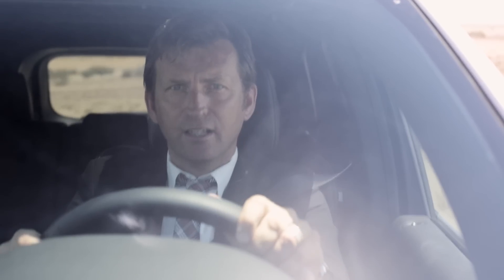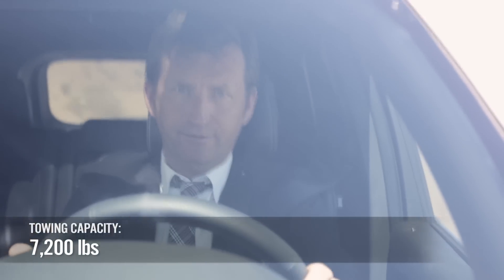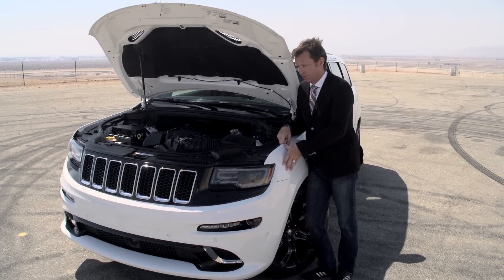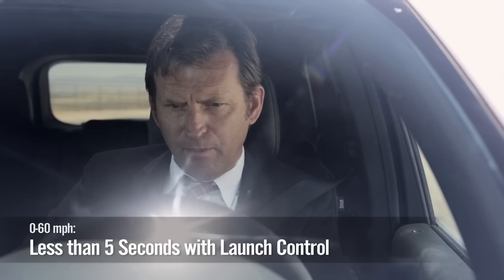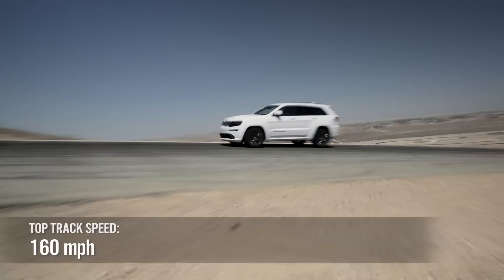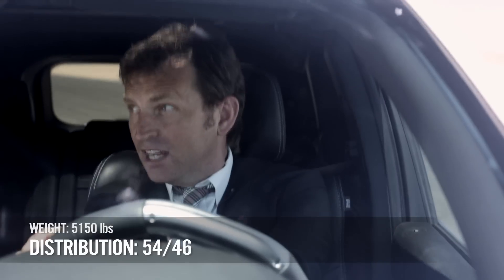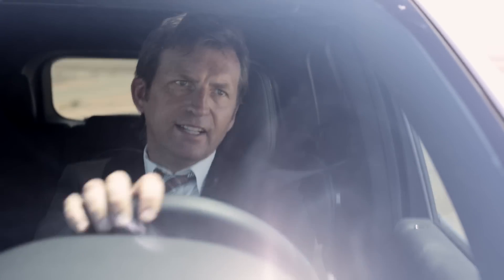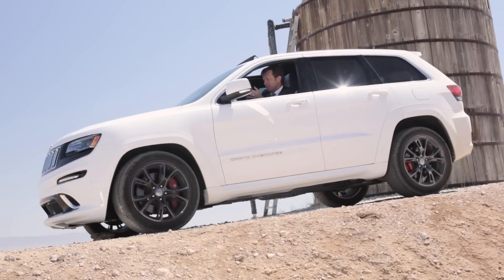The One With The 2014 Jeep Grand Cherokee SRT! World's Fastest Car Show Ep. 3.7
The Jeep Grand Cherokee SRT is one of the most well rounded SUVs on the market. An impressive combination of Jeep's off-road legacy and SRT track capable performance, the 2014 Grand Cherokee SRT is a truly versatile vehicle that ends the age old question: on-road or off-road. With the SRT Grand Cherokee, why not both?